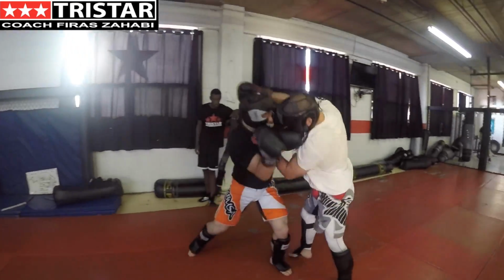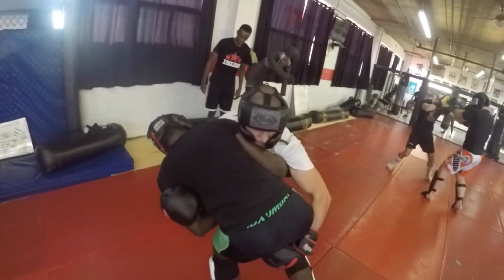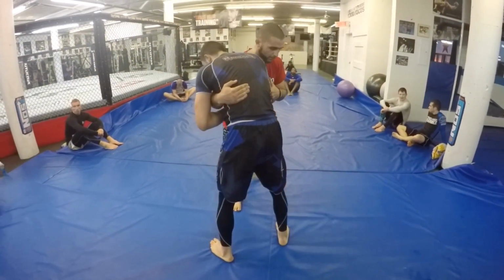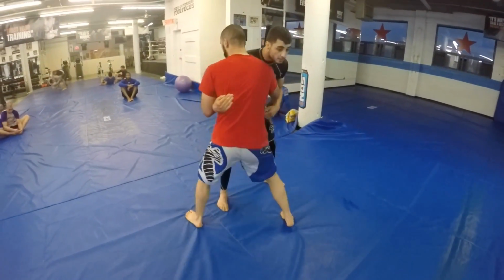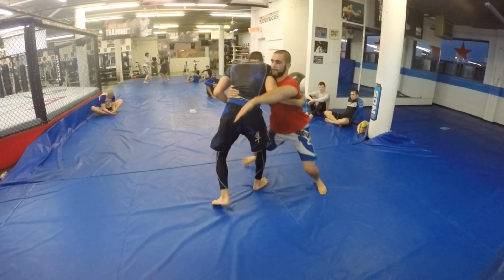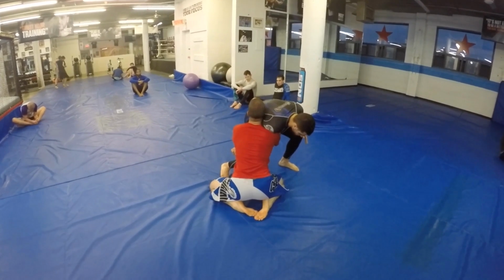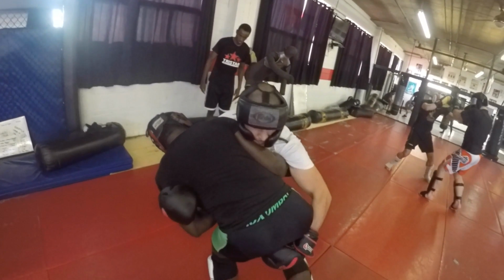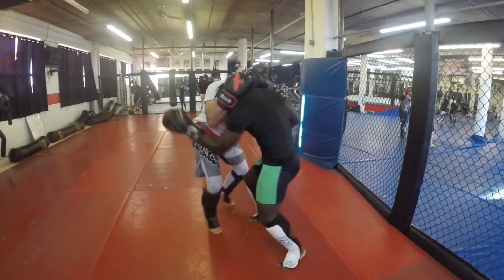Clinch Takedown - Turning the Corner from Over Under Position - Firas Zahabi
Whether you are in a real street fight, MMA Match, or BJJ tournament the over under position will happen every so often. Be sure to study this important position if you wish to be a well rounded martial Artist.

When it comes to takedowns my favourite technique is the double leg takedown, however sometimes you will get sprawled out and have no other choice but to fight from the clinch.

Not knowing how to clinch will result in you getting tired and takedown very easily buy wrestlers or grapplers. Learning how to clinch is essential for all fighters.